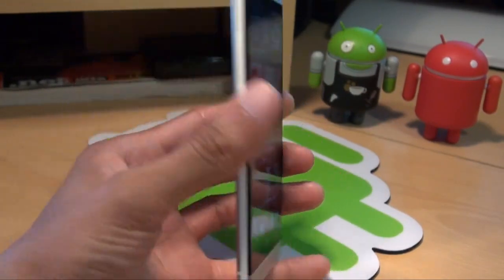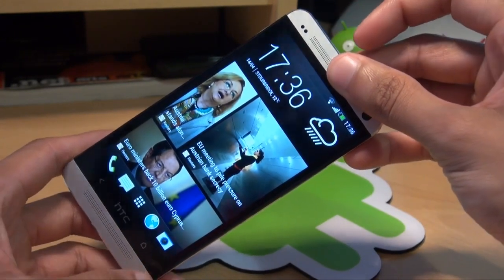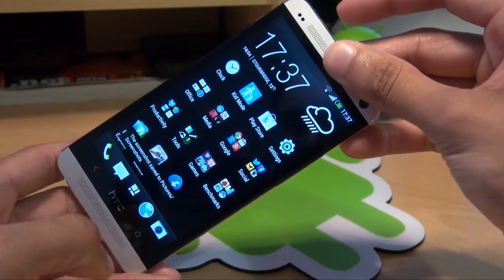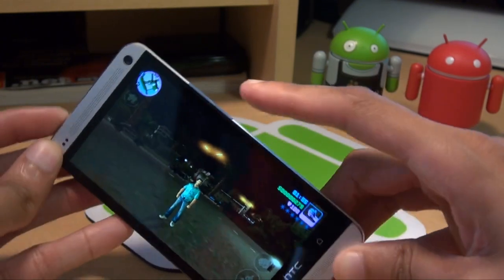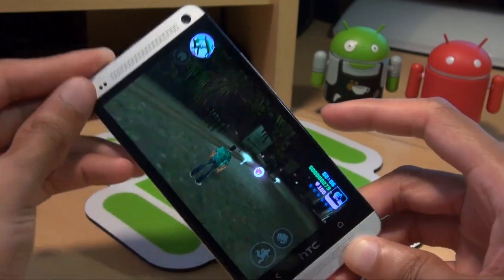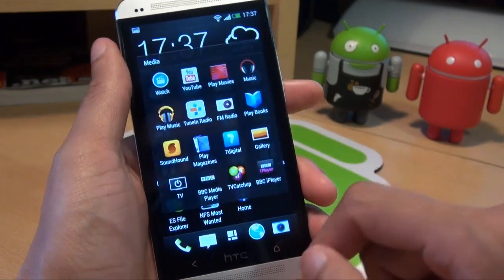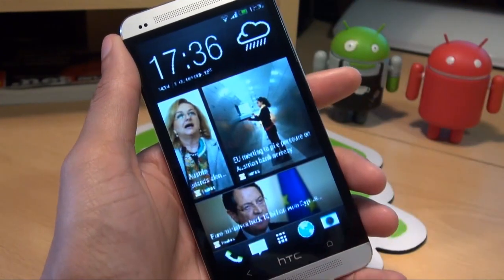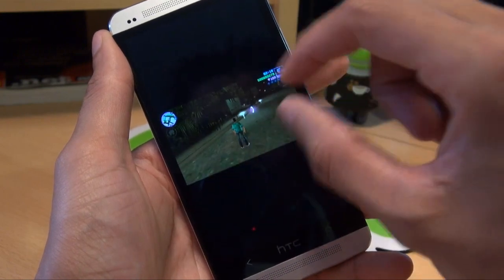How to Take a Screen Shot / Print / Capture on the HTC ONE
So how do you take a screen shot of what ever you have on the screen of the HTC One?